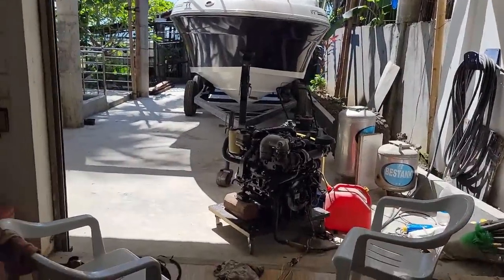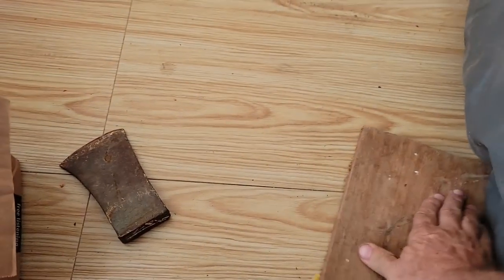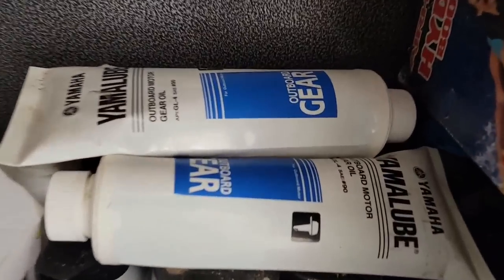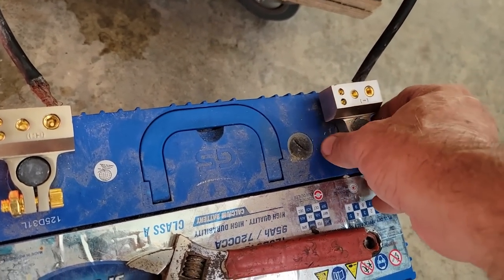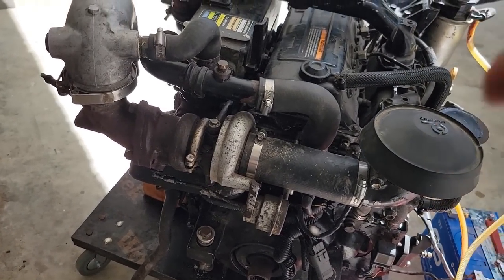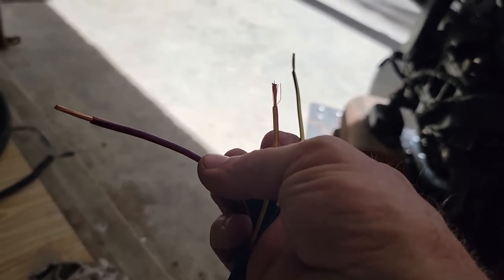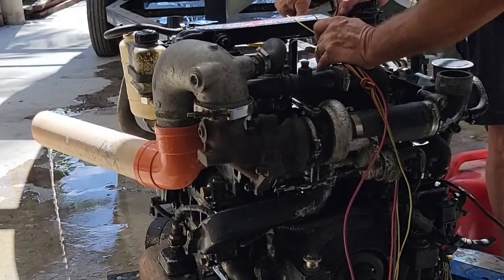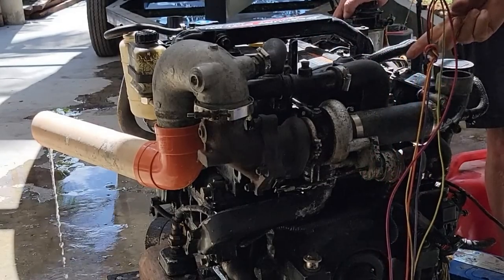Priming and starting the Mercruiser 1 7l diesel WE THOUGHT! EBAY Australia to the rescue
We are changing the Searay 240 form v8 gas to 4cyl Mercruiser Cummins Diesel 1.7l for the low fuel consumption and safety on the waters here in the Philippines. I want to run the power plant and find any repairs it could possibly need before installing it.

We are a Fil Am couple sharing our lives between living in Texas USA and Panay Island Philippines. We share dealing with two different cultures, building our solid concrete  cast in place home beach side and exploring/ seeking new things. We hope you enjoy and join to be a part of a bigger family here on this channel.